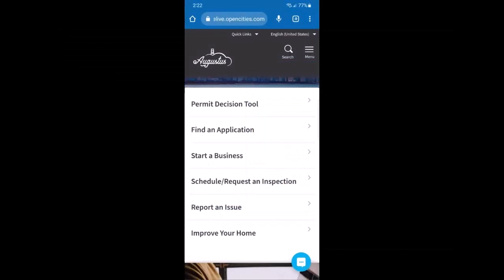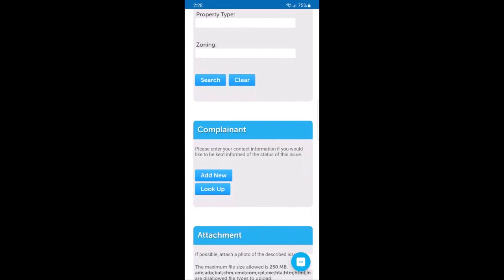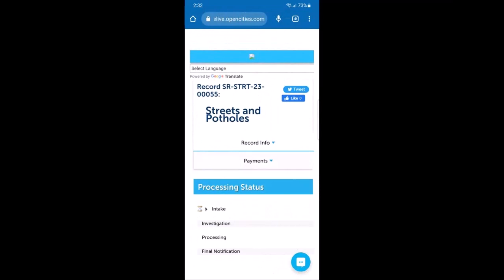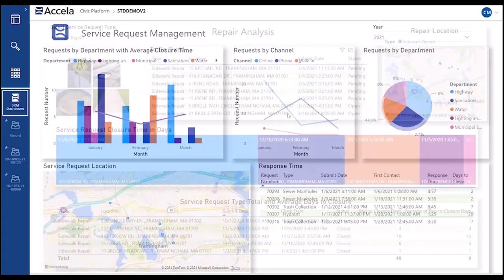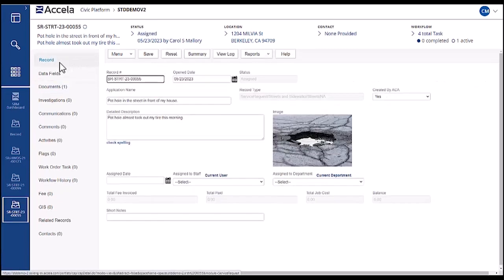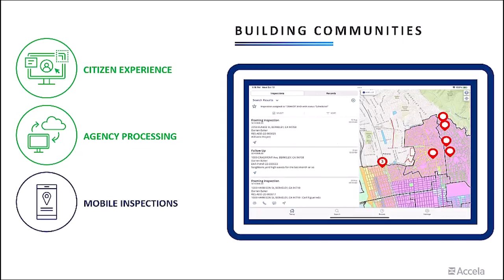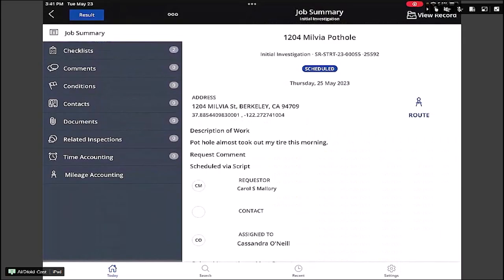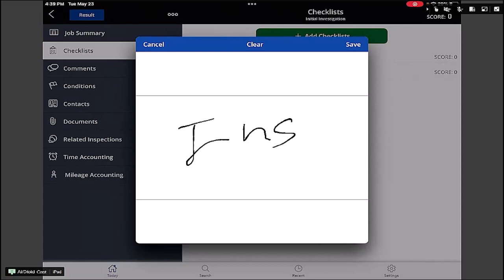Watch Accela Work Service Request Management Deep Dive